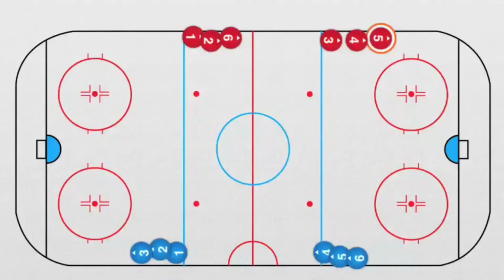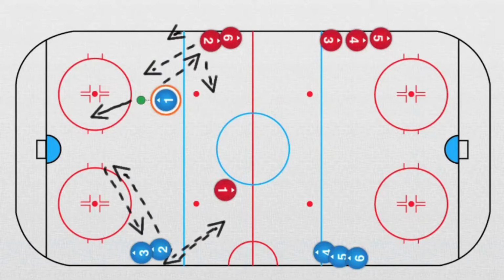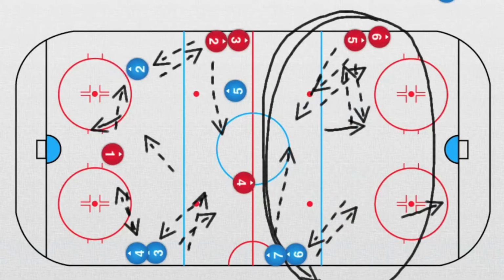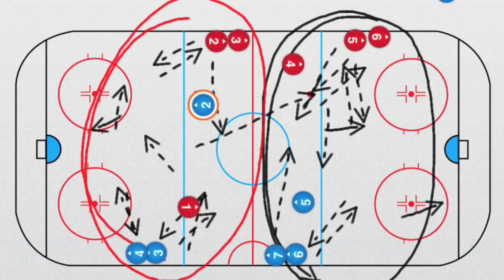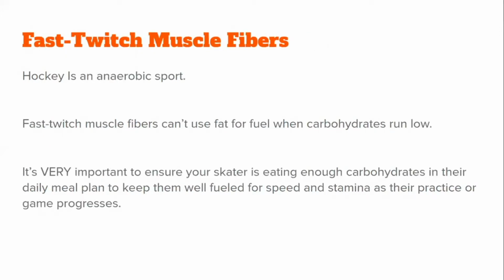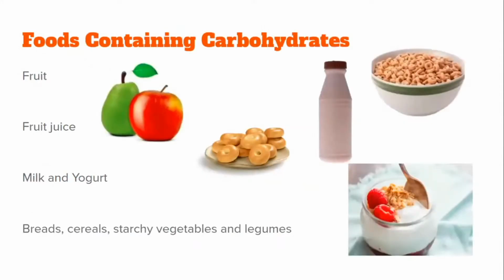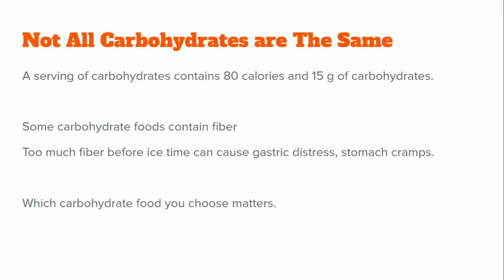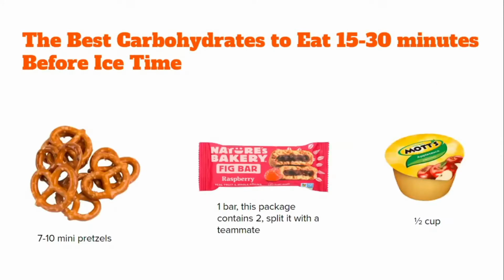CCC-TV Hockey Show - Episode 64 | Acceleration and fast twitch fibers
*** Key Topics Discussed In This Episode Include *** :
- Acceleration
- Fast twitch fibers
- Leg strength
- Beginner shooting
- Warm-up drills

- Podcast
- Masterminds
- Drills

Coach Chic